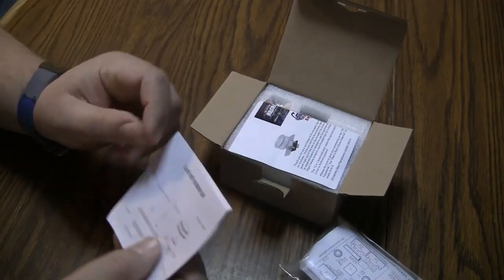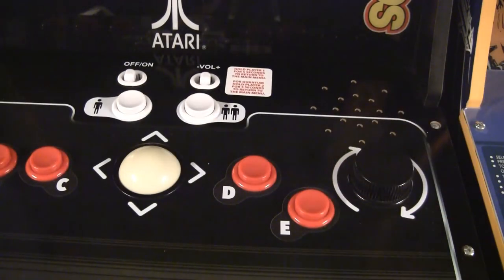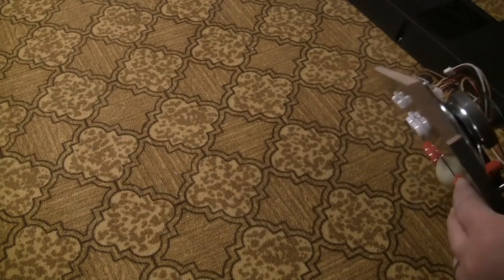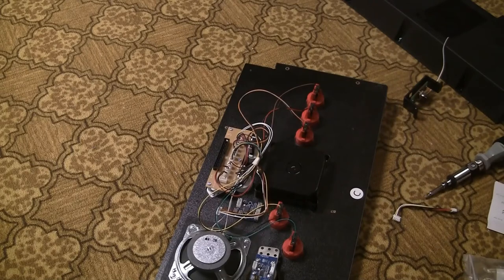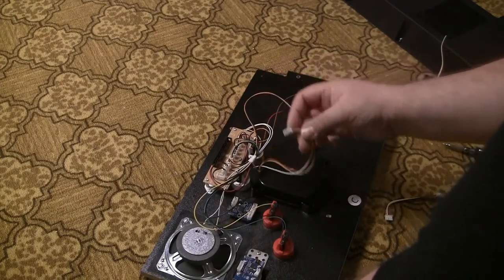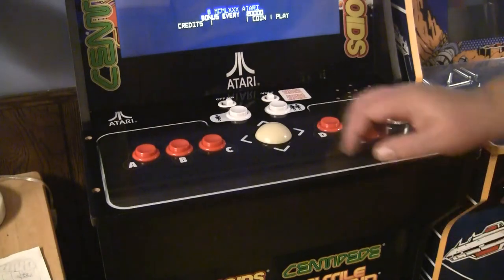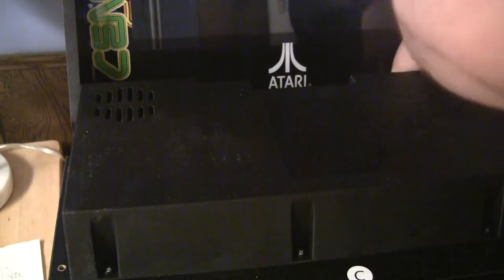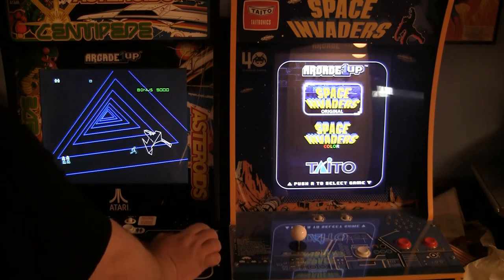SamCon '21 Special - Success or Fail at modding my Atari 12-in-1 Arcade 1Up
I have an Atari 12-in-1 cabinet from Arcade 1Up.  The stock spinner is more of a dial control.  Will Mark The Malicious Carp succeed or fail in using Glen's Retro Show's kit to modify my cabinet?